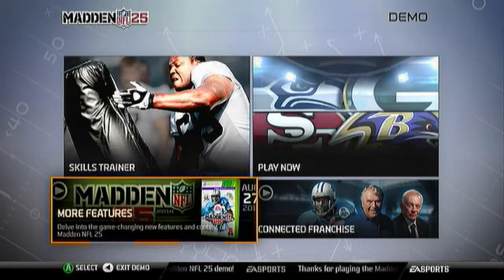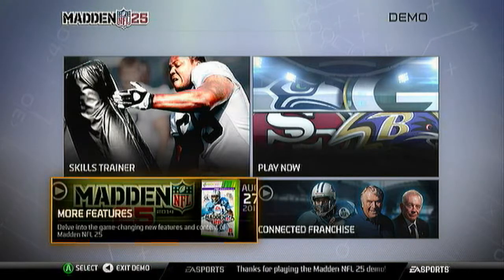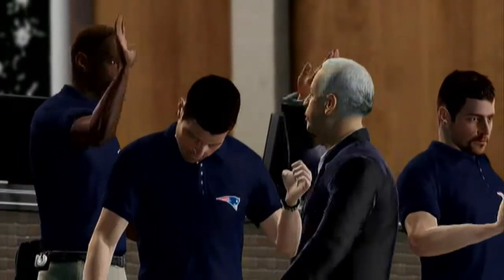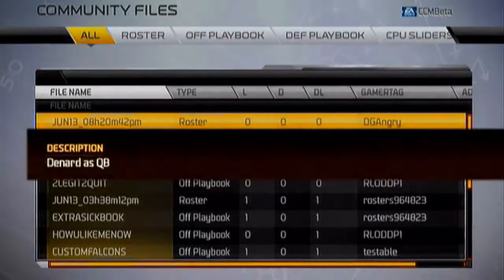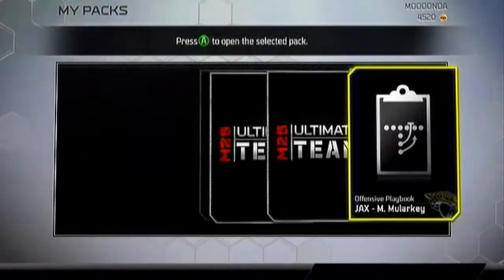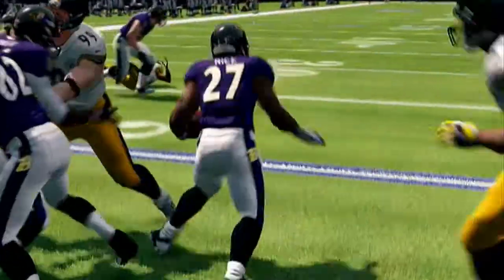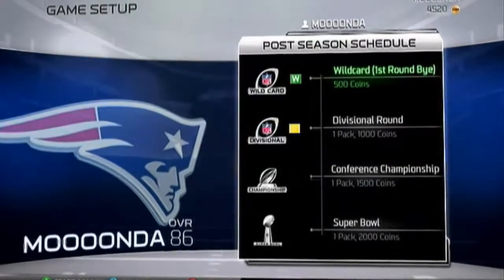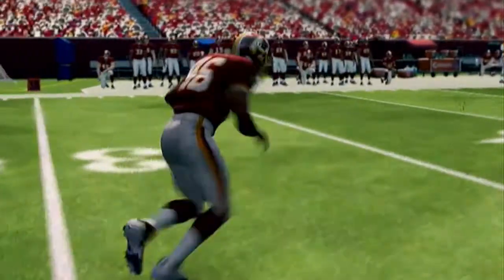Madden NFL 25 - What's New? (A Preview On What's To Come) {DEMO}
Today I will be showing you guys the new features video from the Madden NFL 25 demo! :D